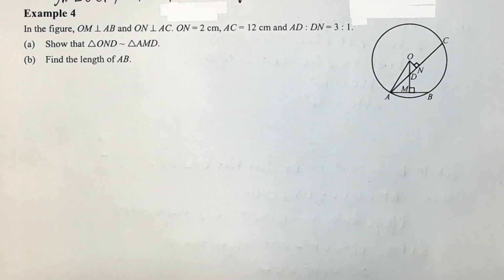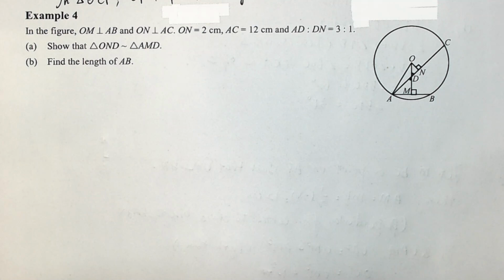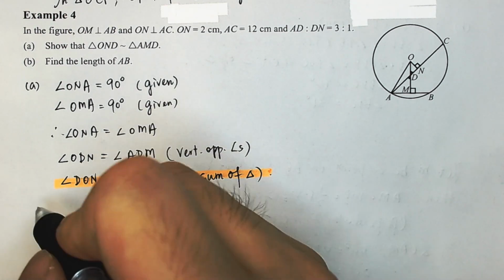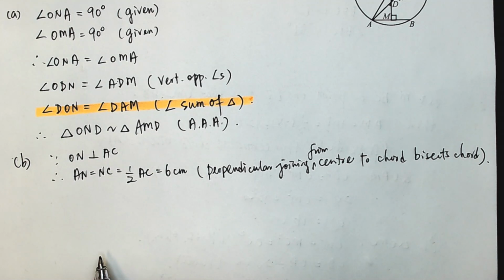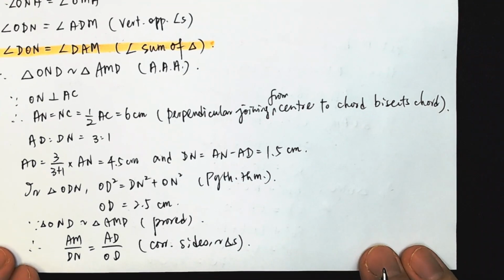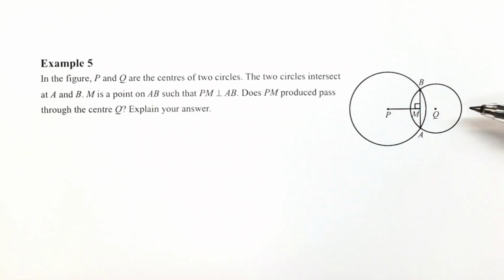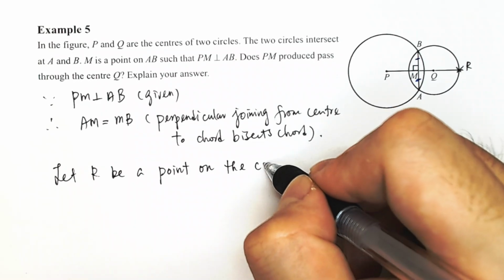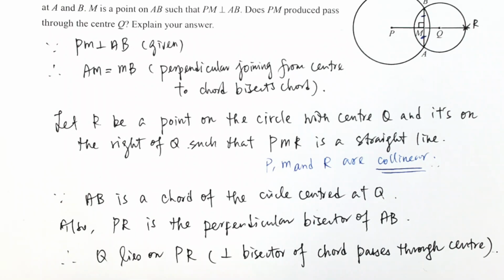Basic Properties of Circles (3/15) - References 1 to 5 (Examples C)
In this video, you learn the use of references 1 to 5 through worked examples.